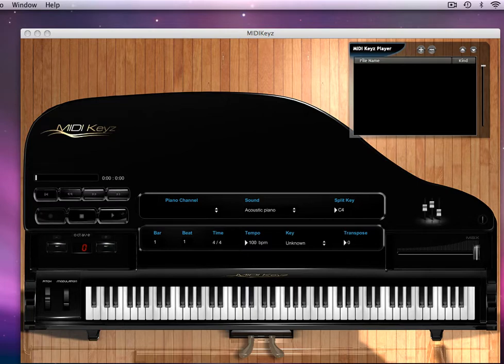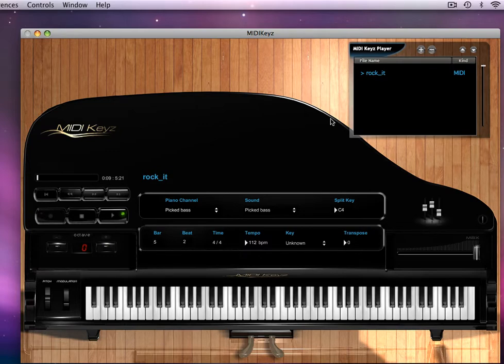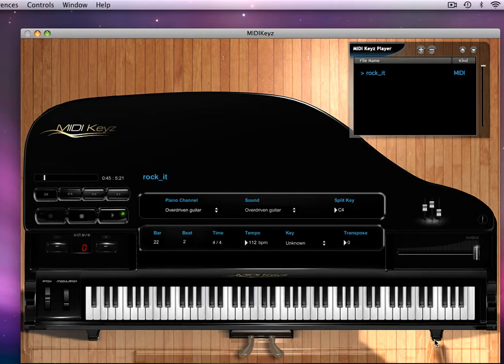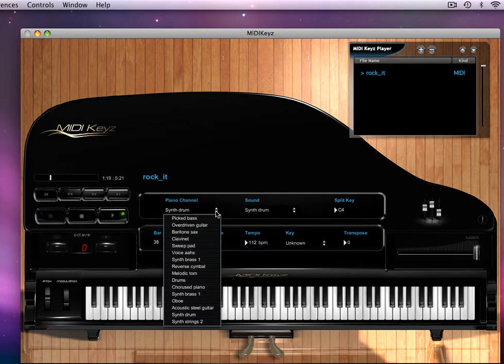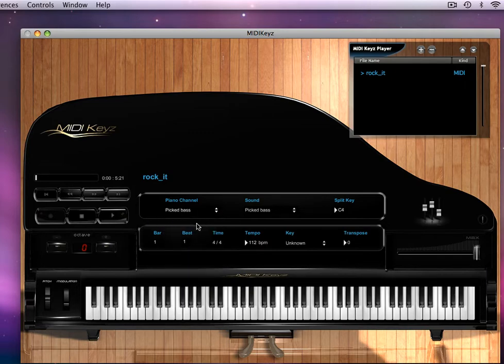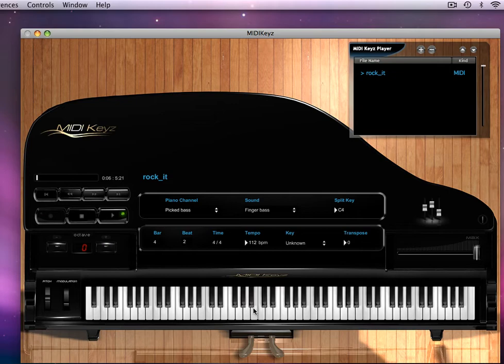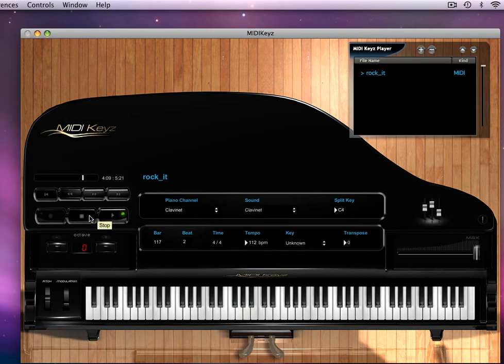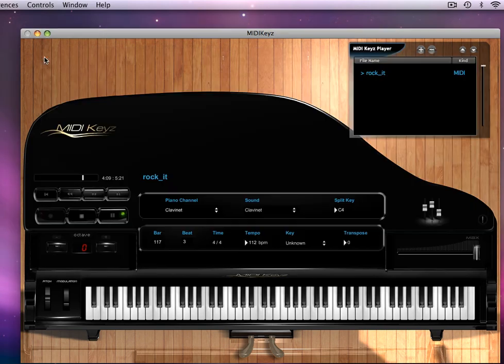5 - MIDIKeyz Tutorial - Using Multi-Channel MIDI Files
- The #1 keyboard, and piano transcribing software to allow you to slow-down audio and MIDI. Displays the keys lit on the screen. MIDIKeyz Allows you to learn from MIDI and audio while displaying the notes on the screen.